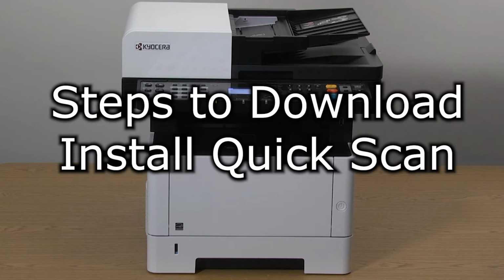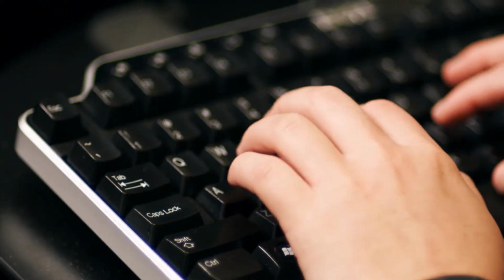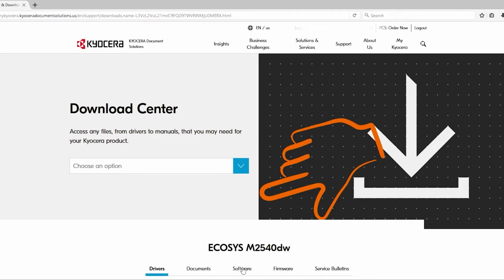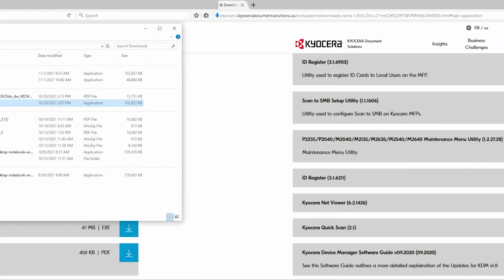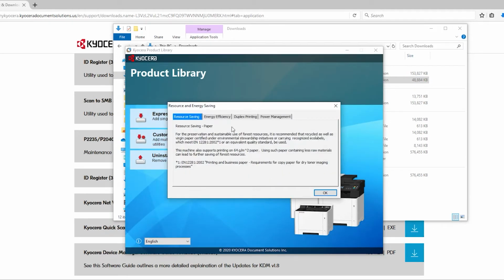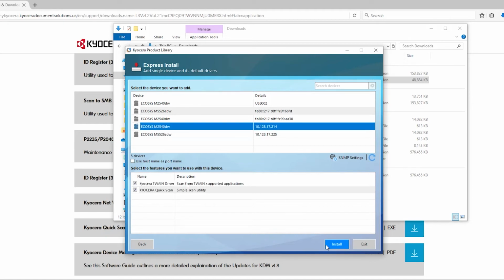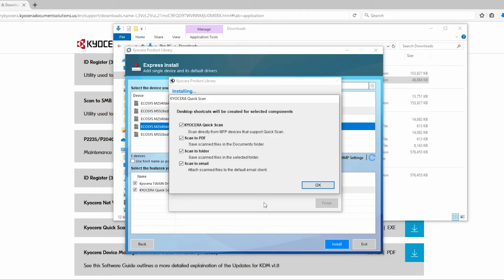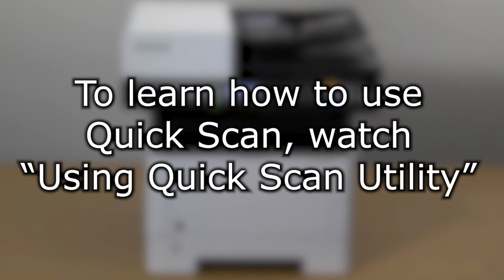M2540dw Quick Scan Utility Download and Installation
In this video you will learn how to download, configure and use the Kyocera Quick Scan Utility.